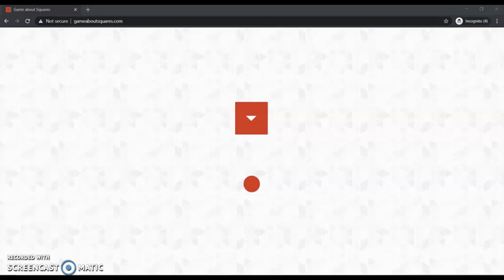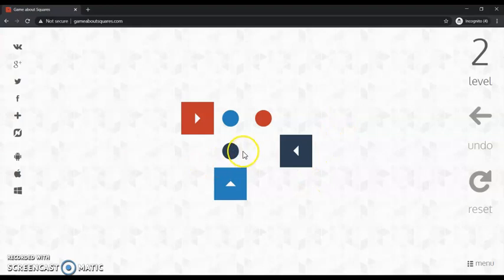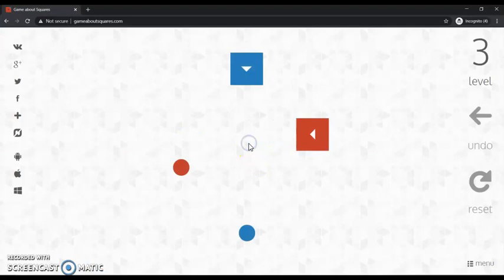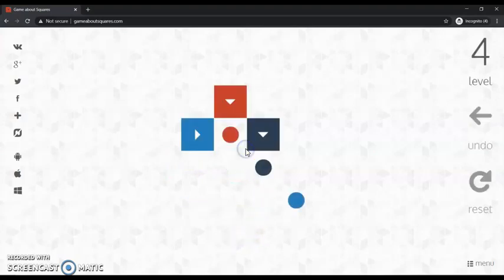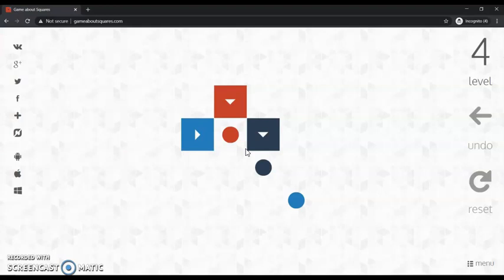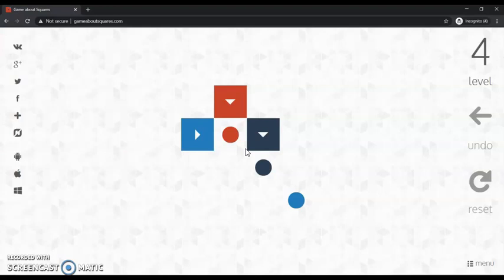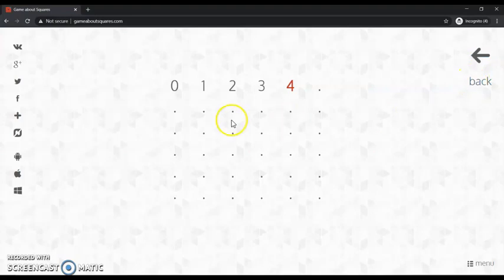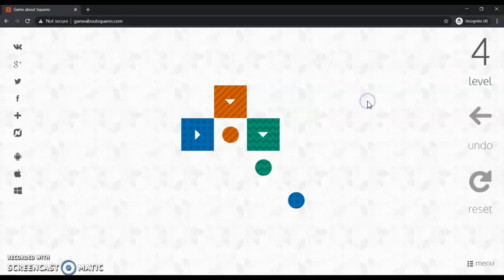Game About Squares Online Logic Puzzle: Fun Fridays in 5 Minutes or Less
I love a good Fun Friday activity, especially one that requires minimum prep work on my end! I'm sharing my favorite FunFriday​​​ activities that can be set up in 5 minutes or less. Each activity can be used with students who are in-person, completely virtual or a hybrid mix of the two.

You can always find me at the intersection of Prayer and Pedagogy!